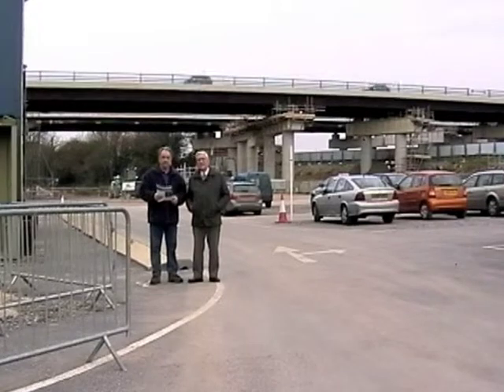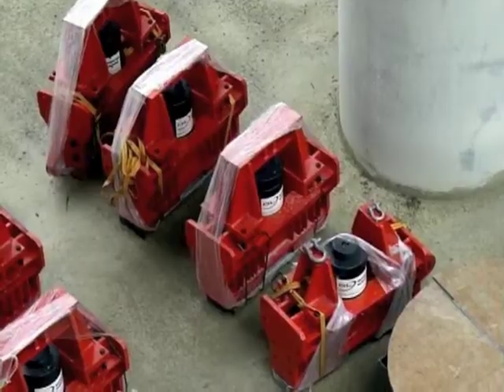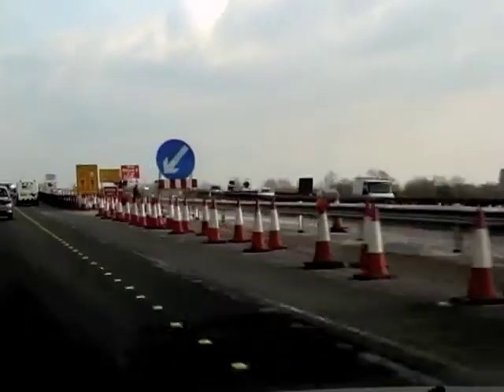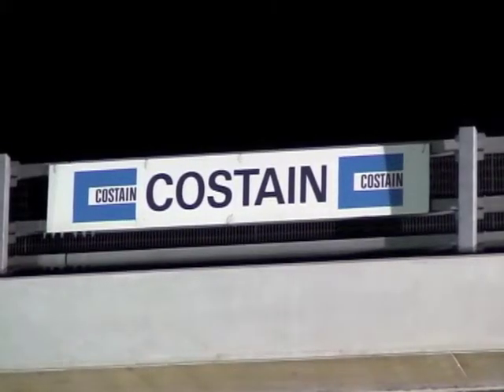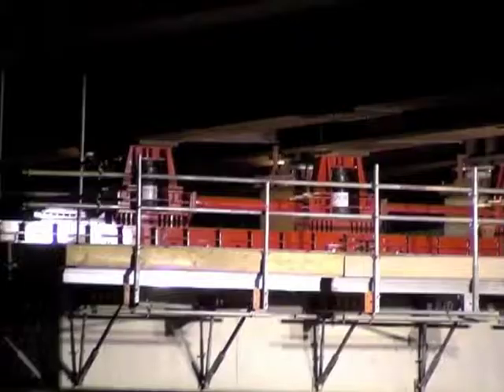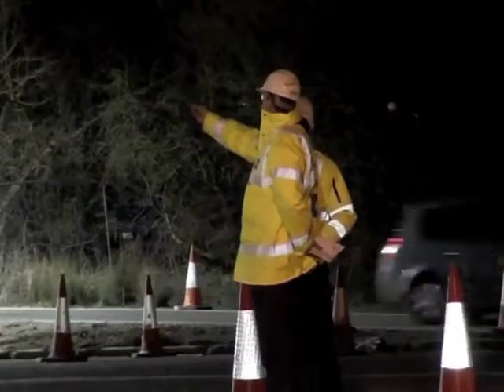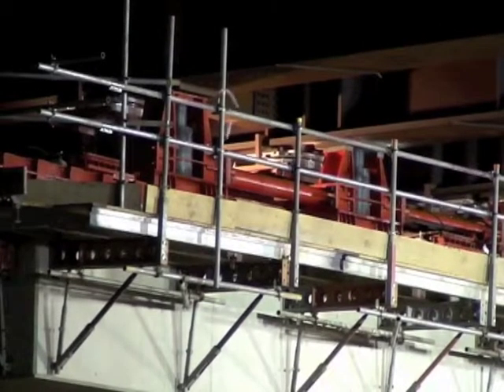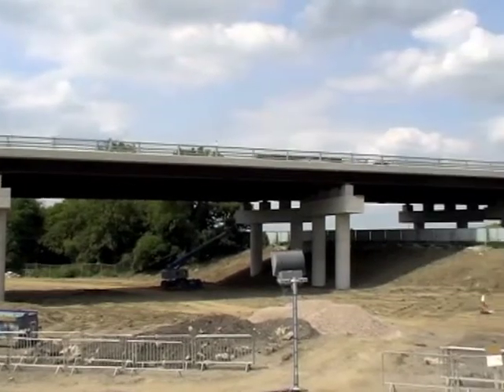Wolvercote Bridge Move WVC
Moving of the Watlington Flyover in 2010 filmed by three members of the Woodstock Video Club